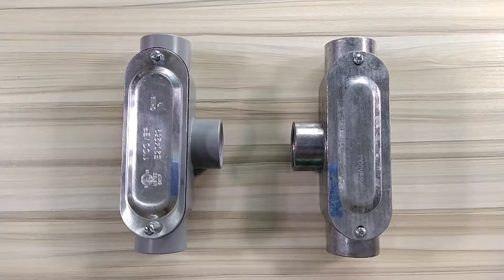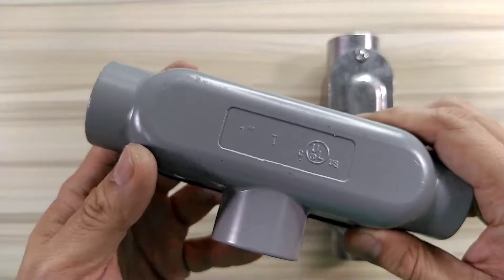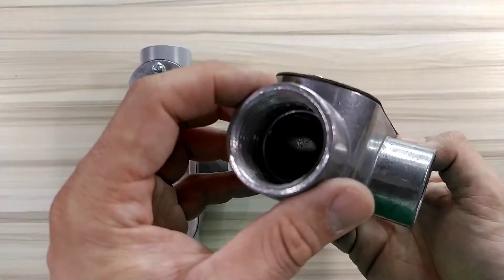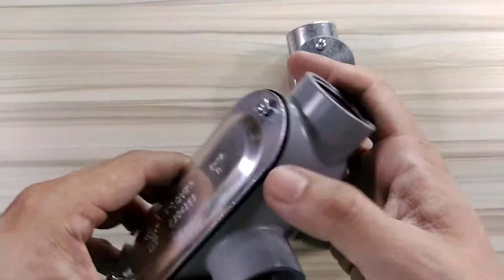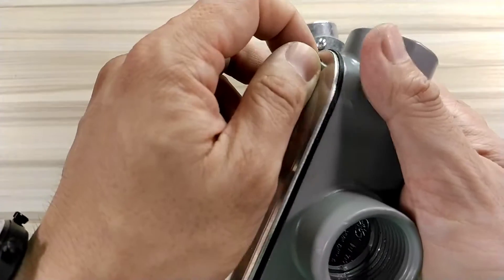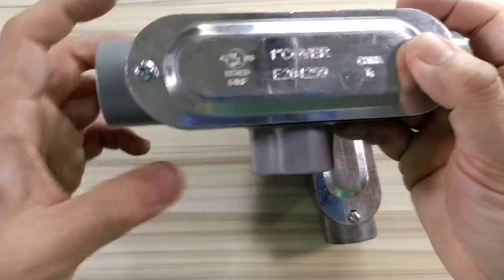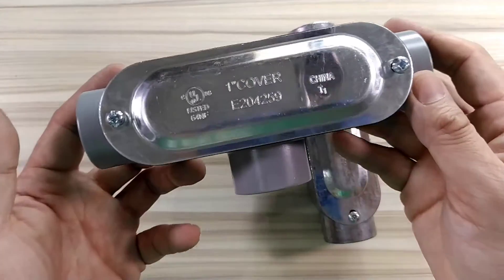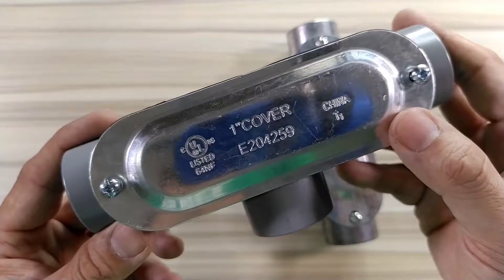Conduit Body T